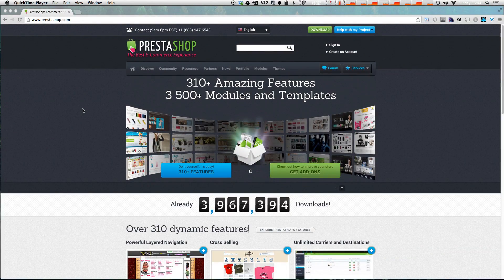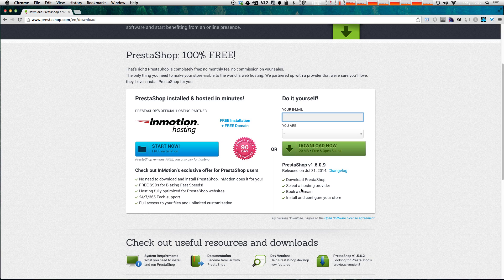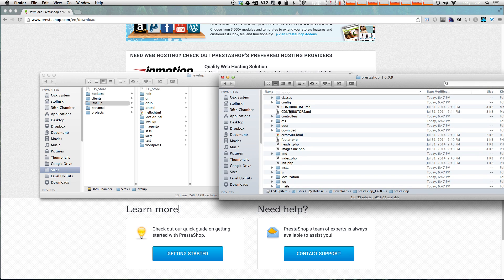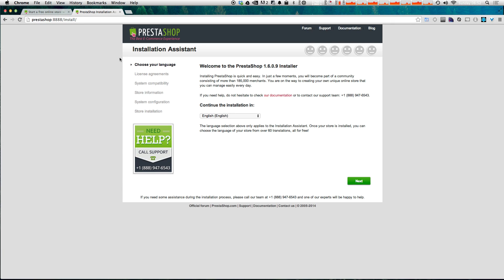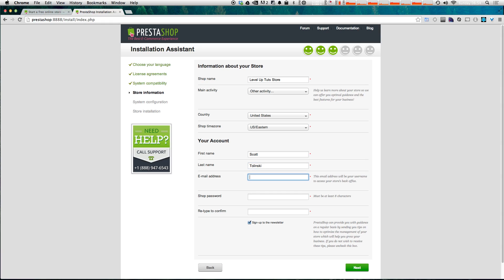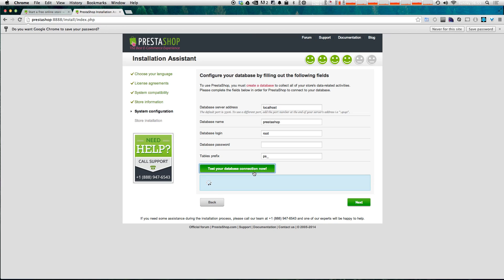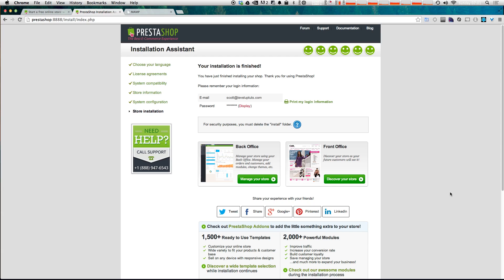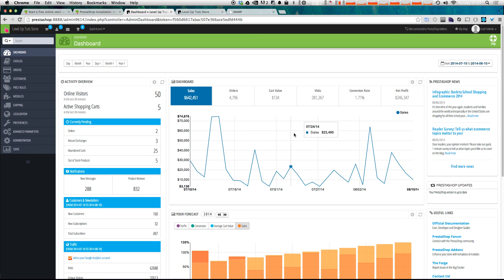PrestaShop Tutorials #2 - Installing Prestashop On A Localhost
Learn how to install Prestashop on your localhost.

Fast, efficient and easy to use, PrestaShop's free e-commerce solution provides
everything you need to open, operate and maintain a successful online store.